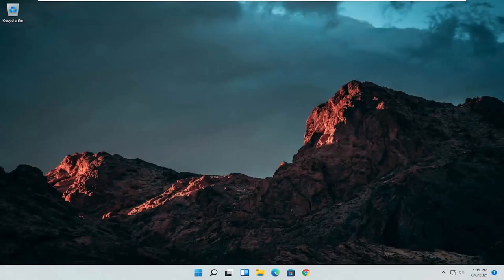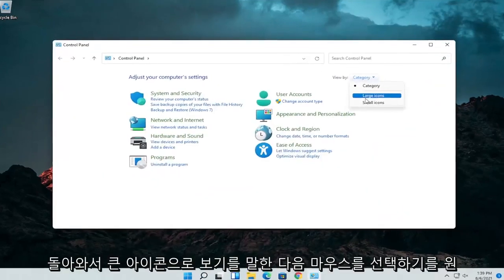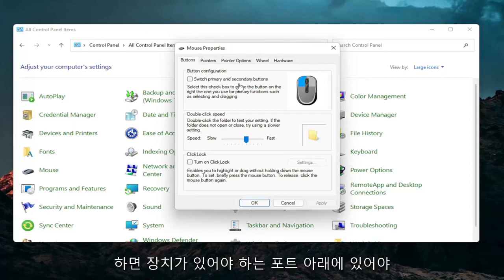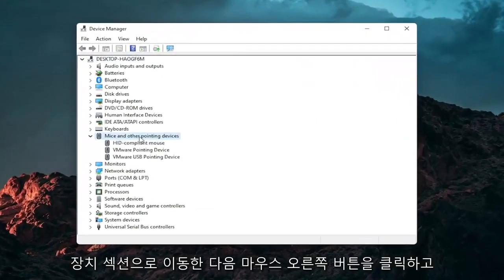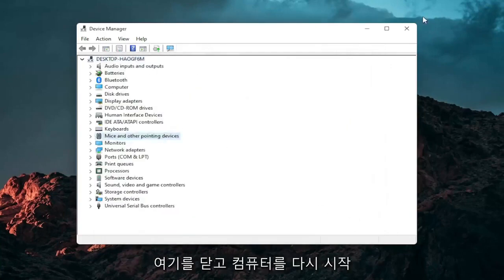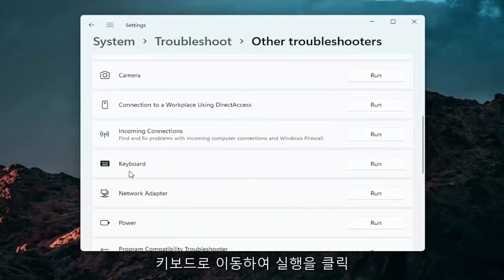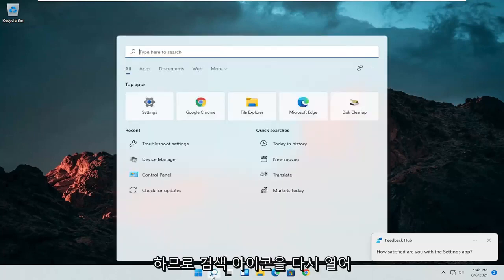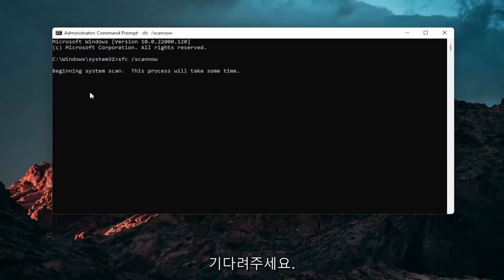ASUS 노트북 터치 패드가 작동하지 않습니다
Asus 터치패드가 작동하지 않음 Windows 11 [자습서]

ASUS 노트북의 터치패드가 전혀 작동하지 않습니까? 작동하지 않고 문제에 대한 빠른 수정을 찾고 있다면 올바른 페이지에 도착한 것입니다. 이 쉬운 수정 사항을 따르면 문제가 즉시 해결됩니다!

이 튜토리얼에서 해결된 문제:
터치패드가 작동하지 않음
터치패드가 작동하지 않는 윈도우 11
터치 패드가 작동하지 않음 Windows 11 acer
노트북에서 터치패드가 작동하지 않음
터치 패드를 사용할 수 없음 Windows 11
장치 관리자에 터치패드가 표시되지 않음
터치패드가 활성화되지 않음
터치패드가 나타나지 않음
스크롤이 안되는 터치패드
터치패드 선택 불가
터치패드가 감지되지 않음
터치패드 버튼이 작동하지 않음
터치패드 버튼이 작동하지 않음 HP
터치패드는 작동하지만 마우스는 작동하지 않음

이 튜토리얼은 Dell, HP, Acer, Asus, Toshiba, Lenovo, Samsung과 같은 지원되는 모든 하드웨어 제조업체의 Windows 10/11 운영 체제(Home, Professional, Enterprise, Education)를 실행하는 컴퓨터, 노트북, 데스크탑 및 태블릿에 적용됩니다. , 화웨이.